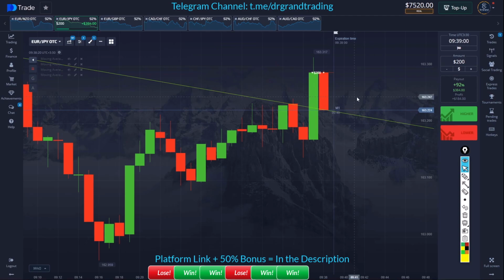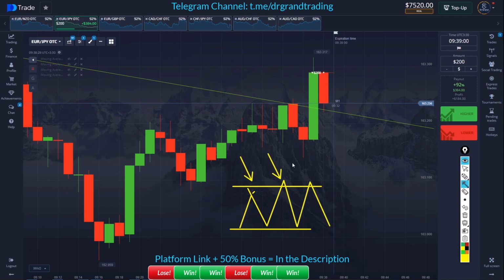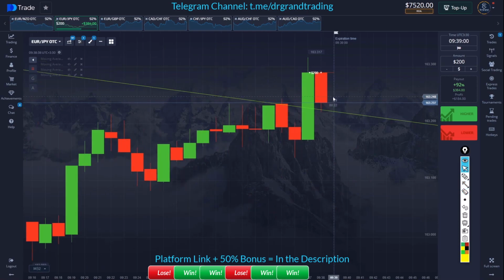How I Practice Binary Options Safely | Personal Approach - Educational Content